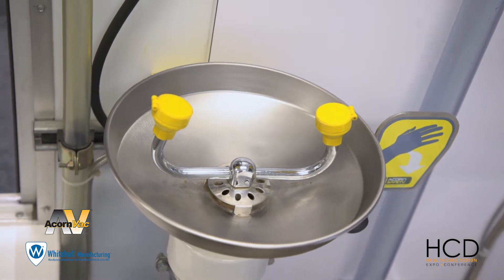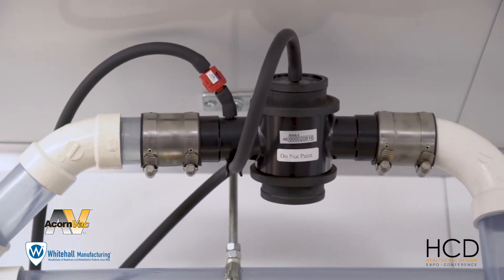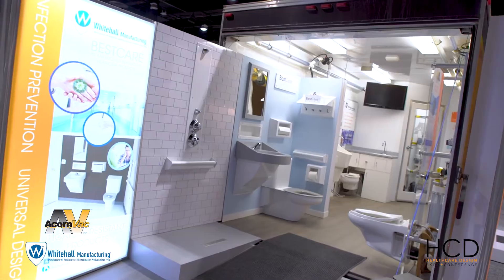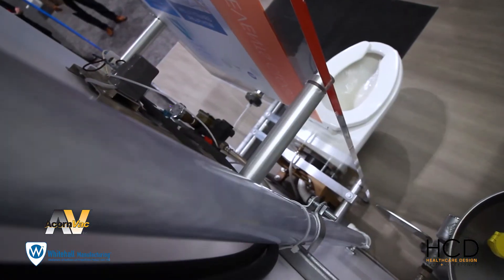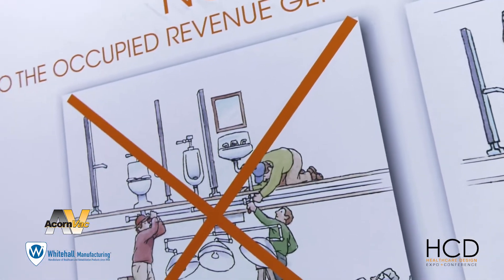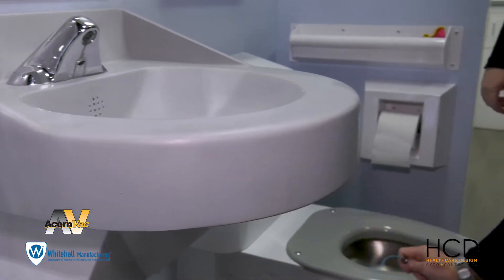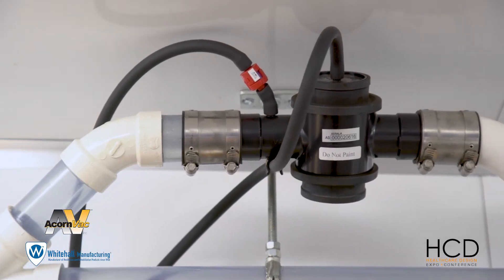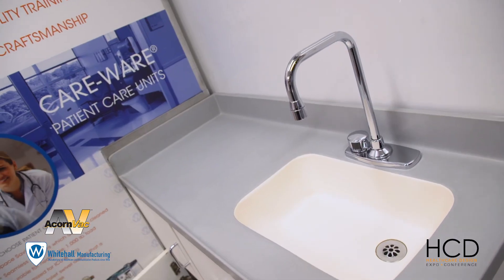Healthcare Design Trends: Infection Control, Universal Design, Vacuum Plumbing & More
Kristin Zeit from Healthcare Design Magazine interviews Whitehall Manufacturing and AcornVac about infection control, universal design, vacuum plumbing technology and more at HCD Expo 2017.

Plumbing is an important part of healthcare facility design. To put it simply, Whitehall Mfg is all of the plumbing fixtures in front of the wall and AcornVac is everything behind the wall.

Whitehall focuses heavily on not only infection control, but on Universal Design, which also addresses ADA, ligature resistance, and bariatrics.

Vacuum plumbing is not a new technology, but its use in healthcare is relatively new. Within the past 5-10 years more healthcare providers have started looking toward vacuum plumbing to resolve a number of issues healthcare providers face with renovation, infection prevention, and space constraints.

Vacuum plumbing has become a popular option for medical office suites because it allows the provider to move into a space that doesn't have the plumbing infrastructure and develop the space they need without interference to the suites below.

One of the top misconceptions of vacuum plumbing is that it's expensive, but studies show that vacuum plumbing is very competitive with conventional gravity plumbing. Other misconceptions are that vacuum plumbing will be high maintenance and/or noisy. However, the systems have been designed to be user-friendly, low maintenance and quiet.

Ligature resistant products are another important focus for Whitehall Manufacturing. Unfortunately, 75% of suicides happen in bathrooms, so Whitehall is dedicated to helping facilities create safe environments while also following codes and regulations.

Both Whitehall Mfg. and AcornVac work closely with facilities to create the exact space and solutions they need, whether it's creating a new space or helping facilities renovate existing spaces.

ABOUT WHITEHALL MFG:
Whitehall Manufacturing provides the health care industry with products that help ensure patient care and safety, including patient care unites, scrub sinks, bariatric toilets, dialysis boxes, and ligature-resistant plumbing fixtures and restroom activities. These products help healthcare practitioners provide effective treatment to their patients.